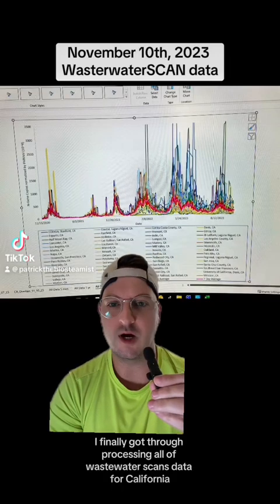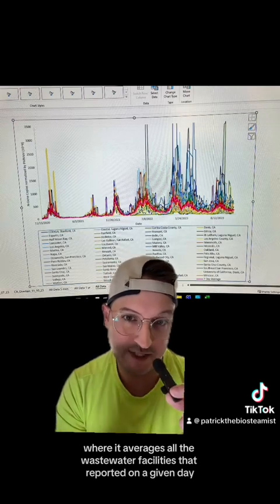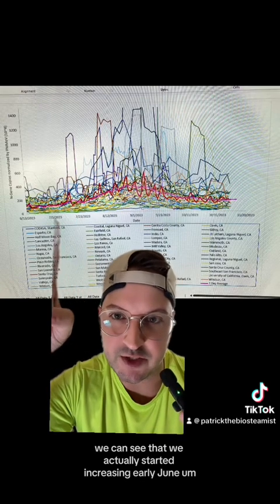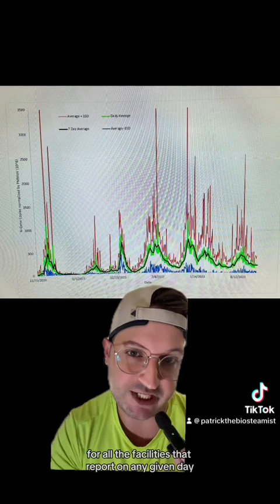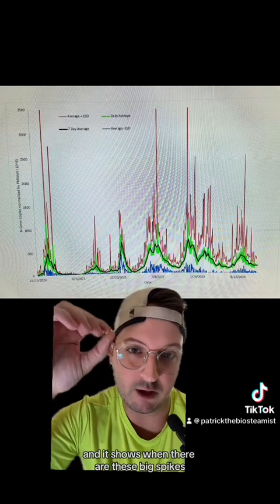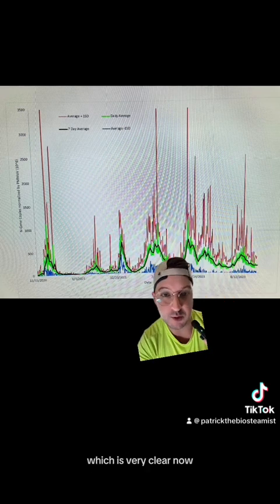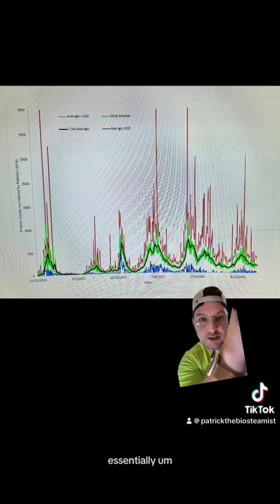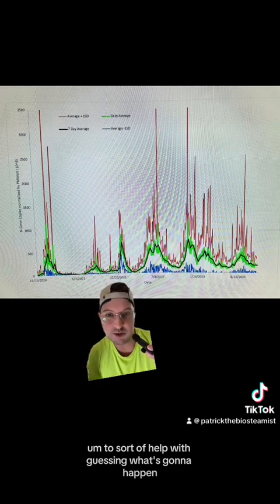WasterwaterSCAN Data Reprocessed for California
Data was from November 10th, 2023